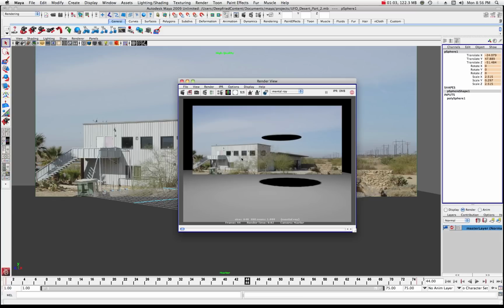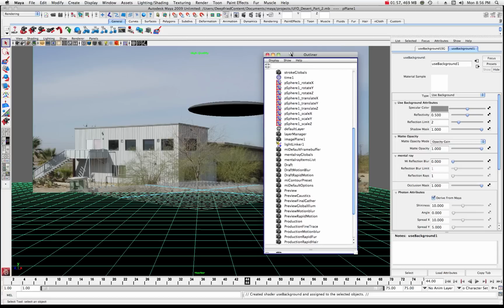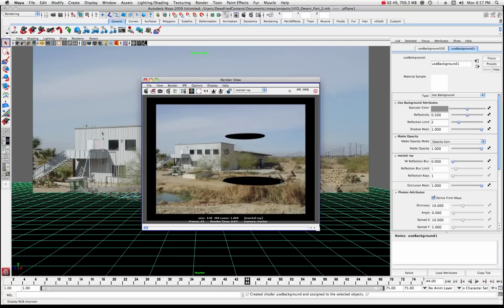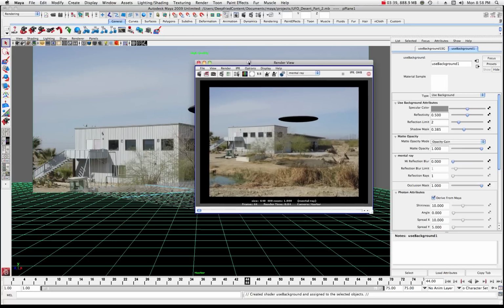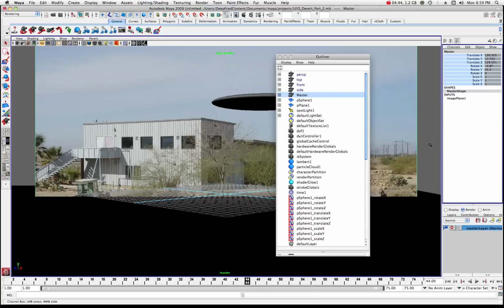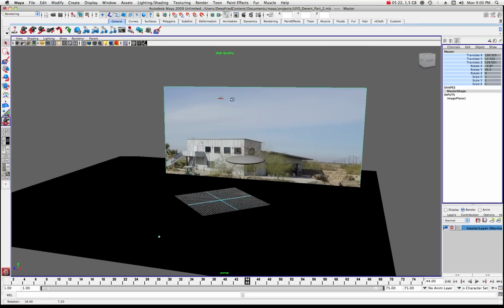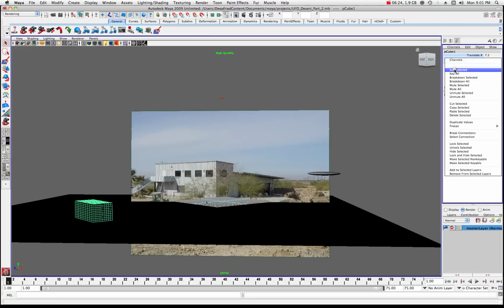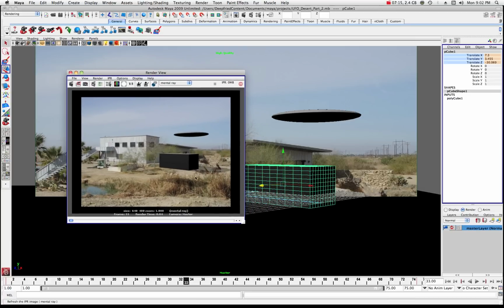Maya Attach Image Plane to Camera Tutorial Part 2 of 2 by Stuart Christensen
Let's say you have a video clip or still image that you want as your scene background, and you want to have animated features in the foreground.  Maya is perfect for creating this stuff and in this 2 part tutorial series, Stuart Christensen will walk you through the process of creating a scene with a static background to create realistic action complete with shadows by simply attaching an image plane to a camera.  Must know stuff!  Learn the concept now!